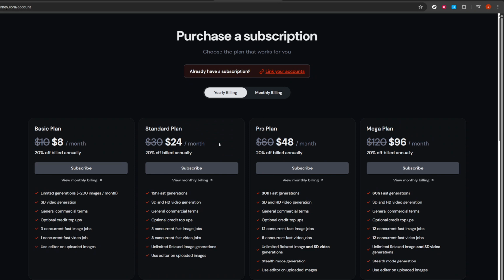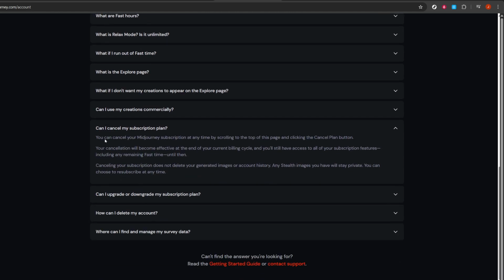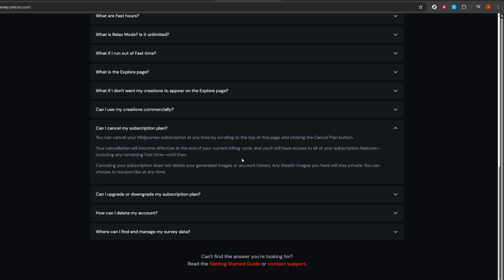how to cancel midjourney subscription [FULL GUIDE]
In todays video we cover how to cancel midjourney subscription